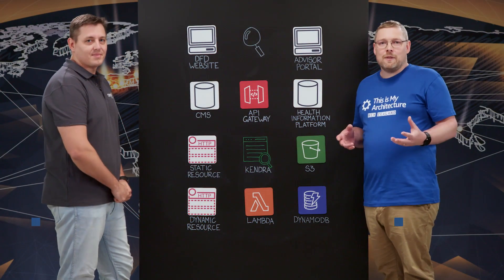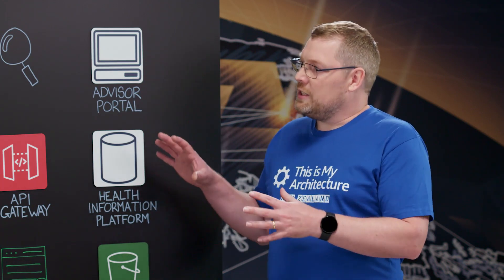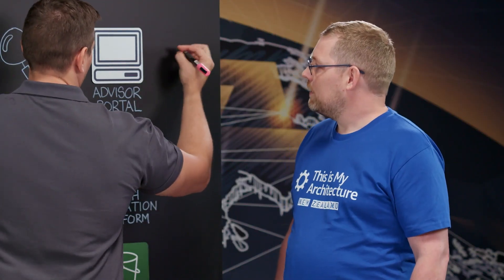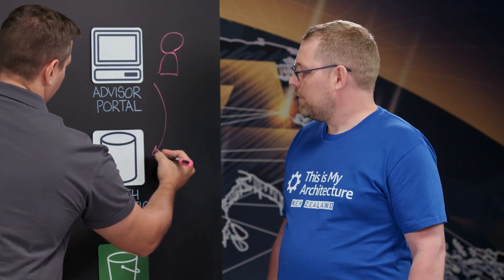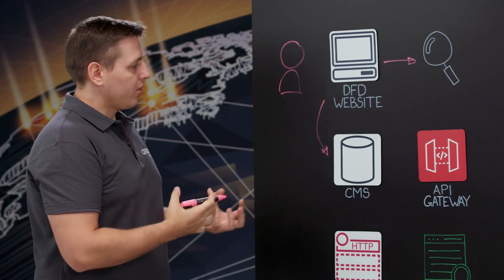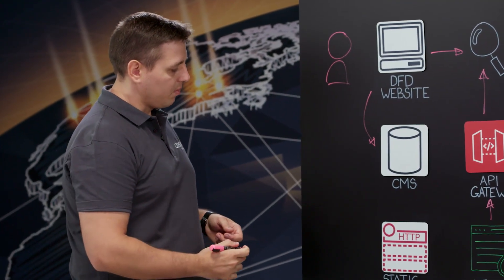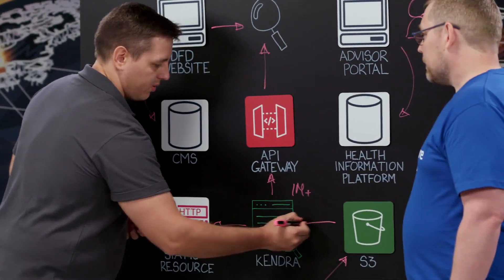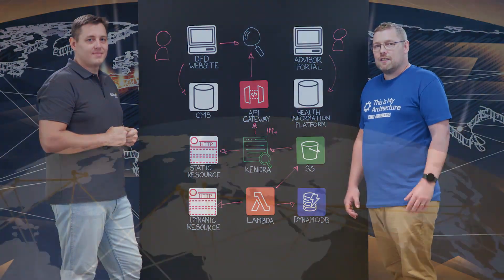Orion Health: Digital Front Door - Intelligently Connecting Consumers to their Healthcare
People around the world are rapidly becoming more involved in their personal healthcare, but navigating complex health systems remains a challenge. In this episode we explore how Orion Health's "Digital Front Door" for healthcare is using the Intelligent Search features of Amazon Kendra to connect people with the right care for them, at the right place and at the right time. We dive into how Lambda can be used to crawl and index highly dynamic content from the web into an Amazon Kendra instance.